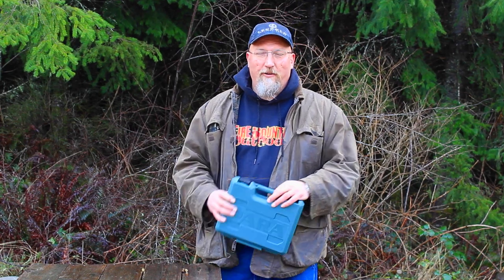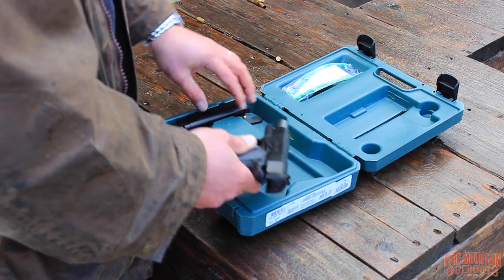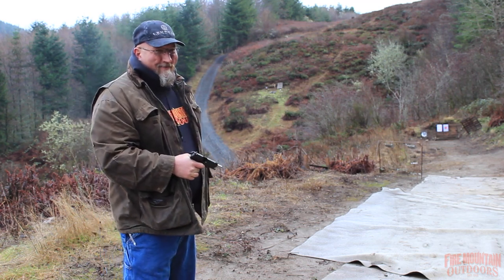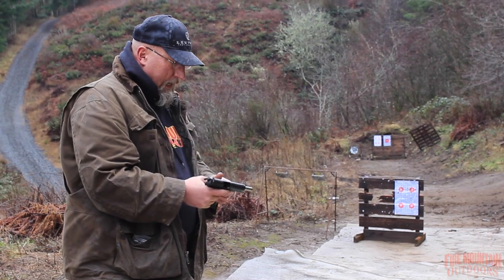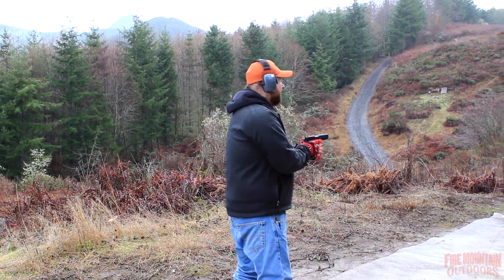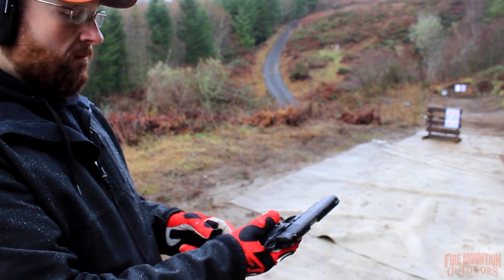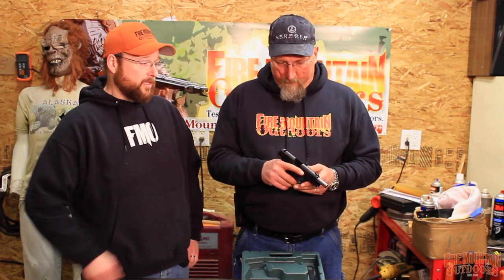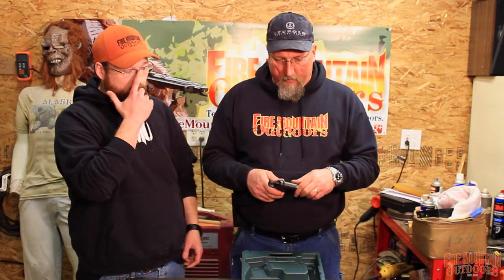Gun Review: Para Ordnance Expert Commander 1911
Everyone should be able to own a PARA 1911. Case closed. With that in mind, we offer up our Expert Series. True to the PARA way, all are hand tuned on a bench and test fired. And each features match-grade barrels, crisp triggers and loads of firepower. They’re built to the highest standards of our craft, with a few less features to keep costs down.
4.25” Match Grade Barrel
Green Fiber Optic Front
Stainless Steel Slide & Aluminum Frame
Beavertail Grip Safety
Skeletonized Match-Grade Trigger
Black Nitride/Anodize Finish
Polymer Grips